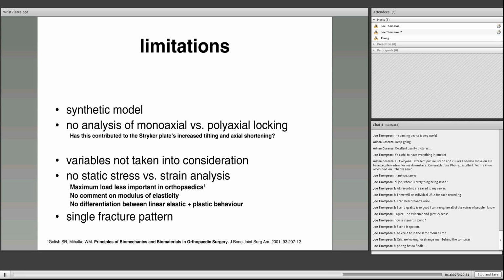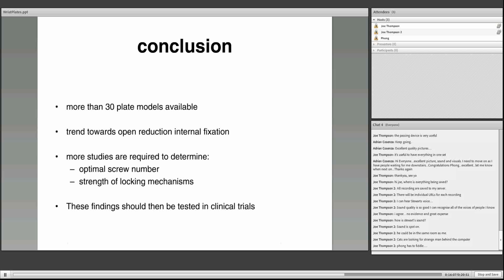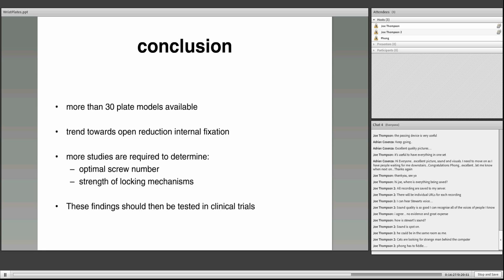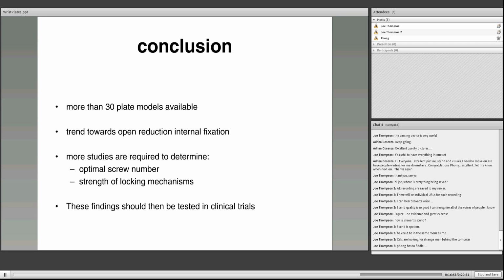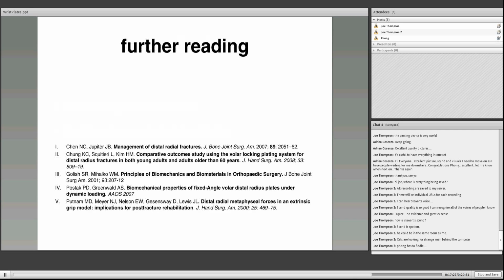Screws and distal radial fractures - part 2 of 2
Influence of screw diameter and number on reduction loss after plating of distal radius fractures